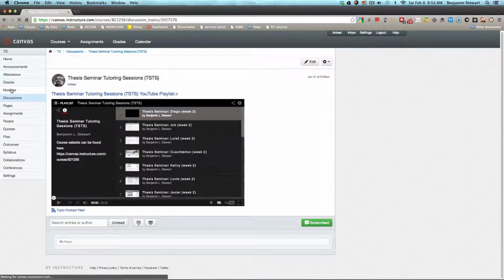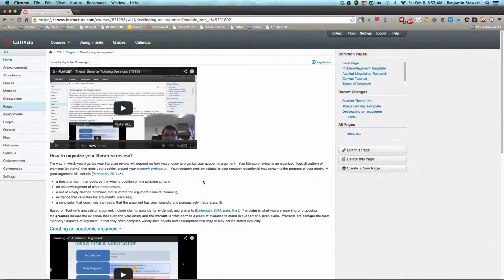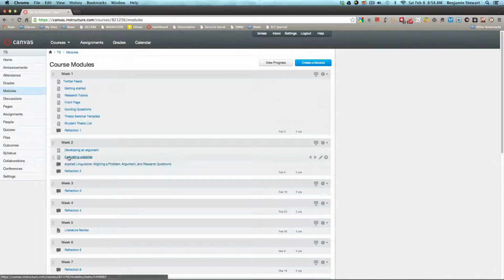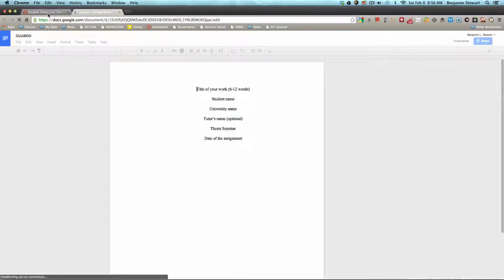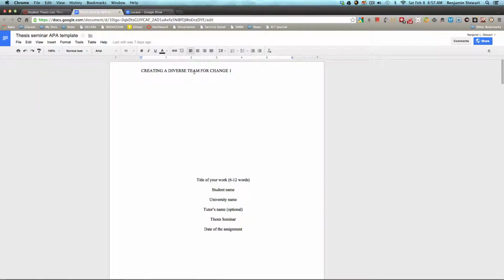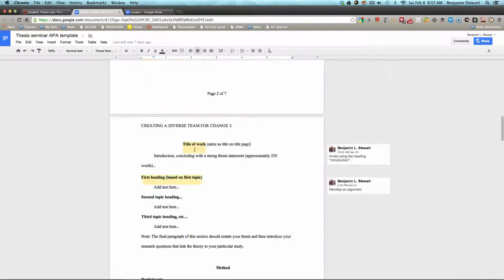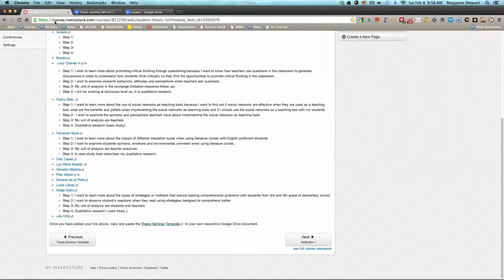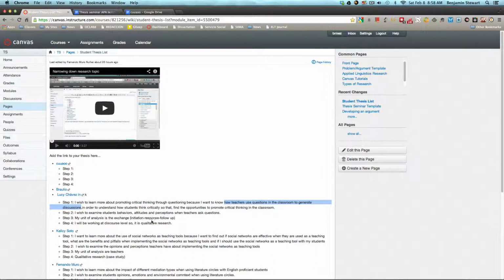Thesis Seminar Week 2 Roundup